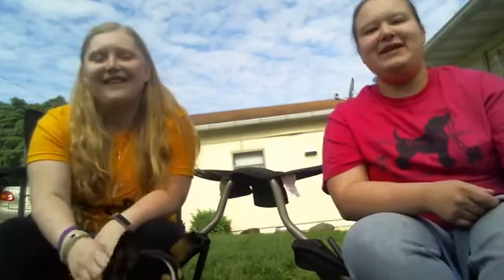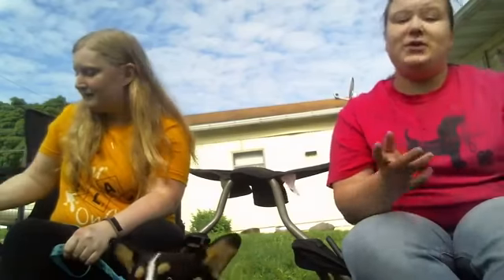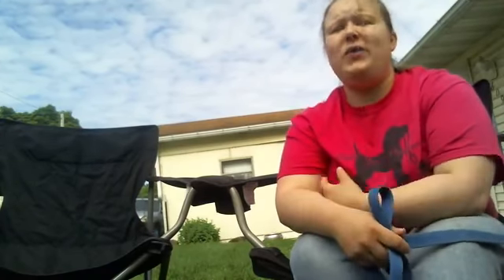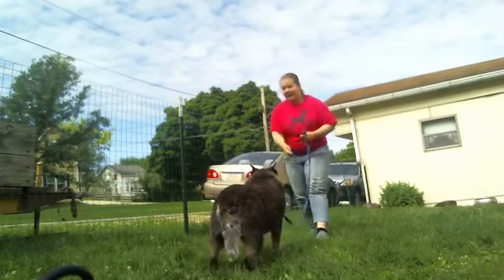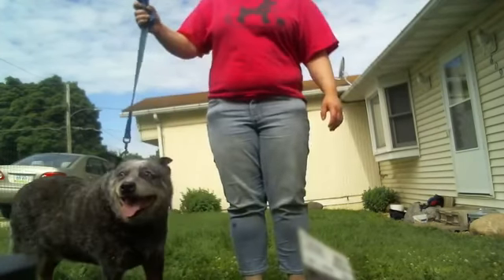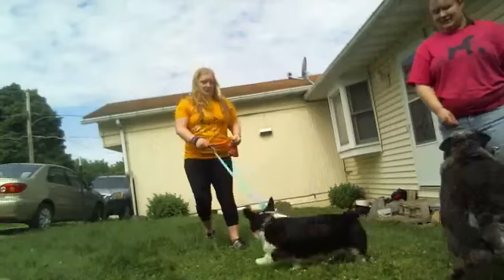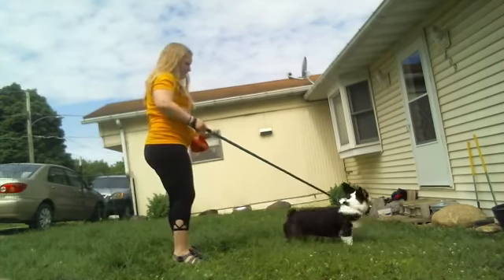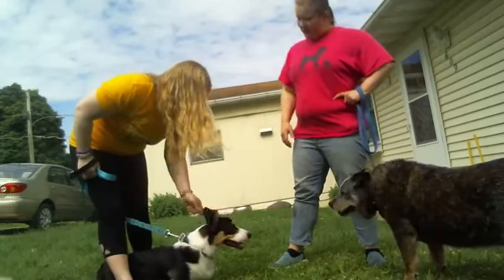Come learn about show dogs.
Learn about show dogs and what it takes to be one.